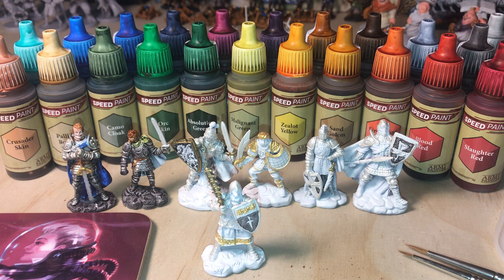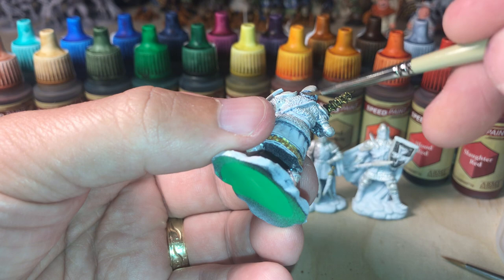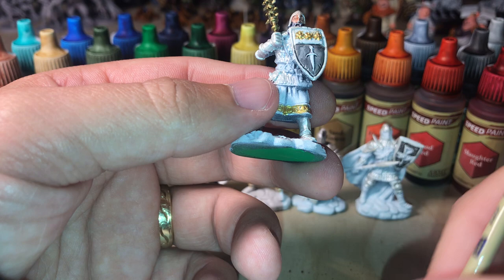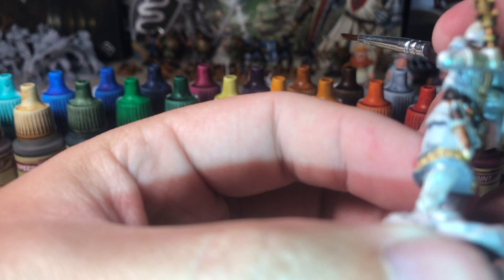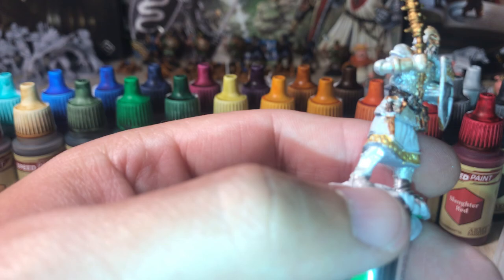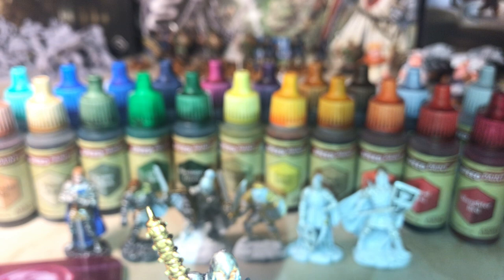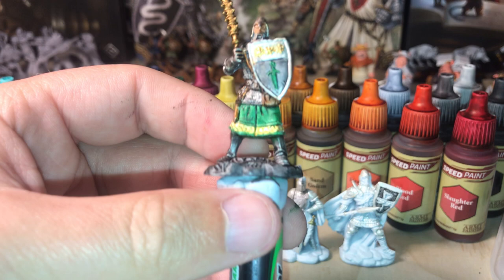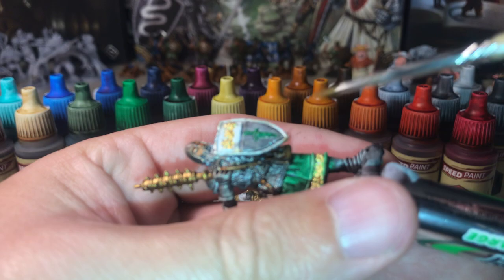Painting Sir Gawain with Speedpaint - the longest Speedpainting stint for a single figure!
I am new to the miniature painting hobby and in this video I fully paint Sir Gawain from Shadows Over Camelot the board game.

Also trying out some new brushes which slowed me down!

I am using a mix of Speedpaint from The Army Painter and Metalics from Vallejo.

Video by: the mini painting noob